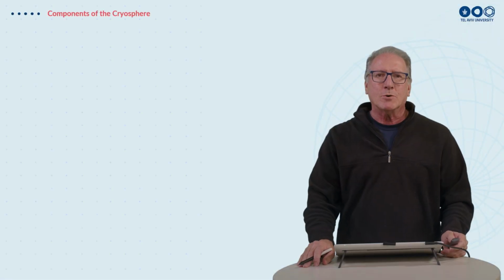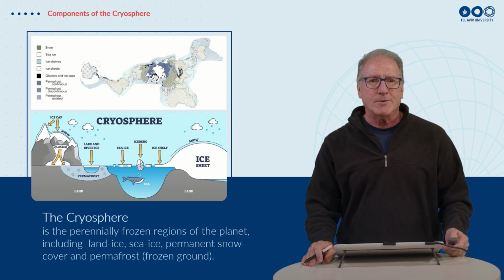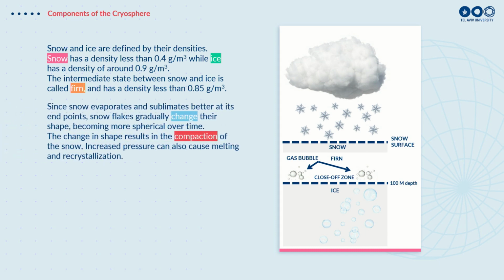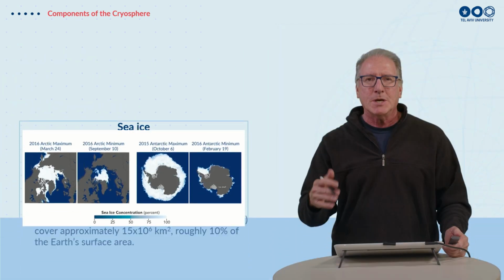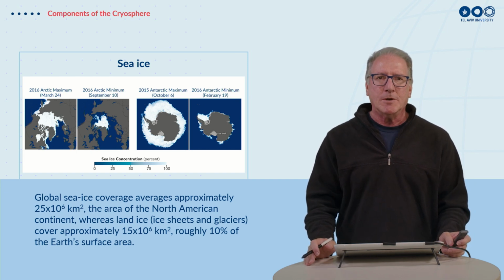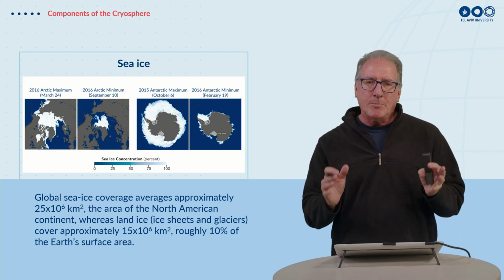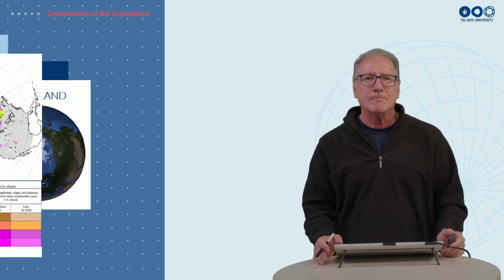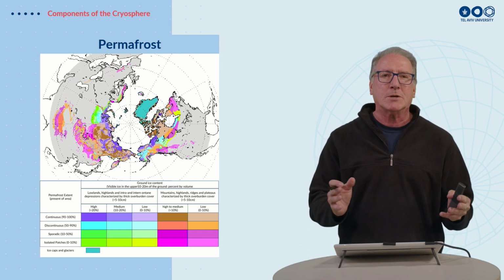Lecture #45 Climate Change -Components of the Cryosphere